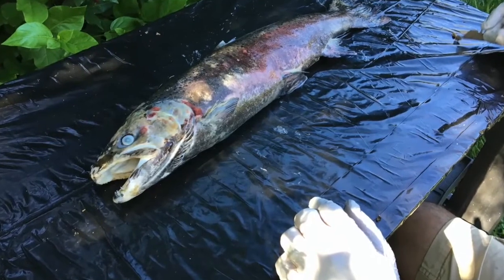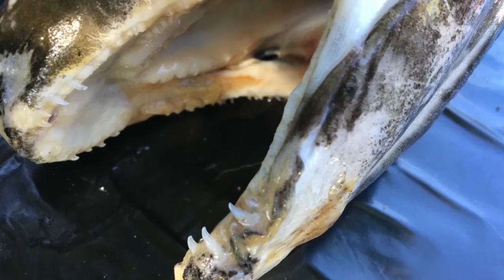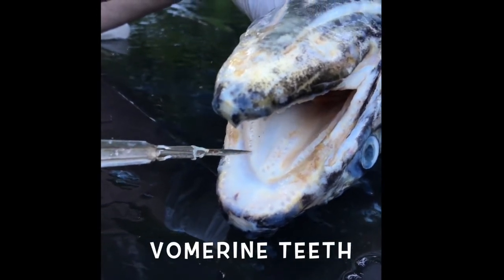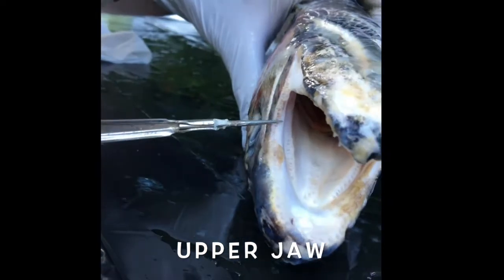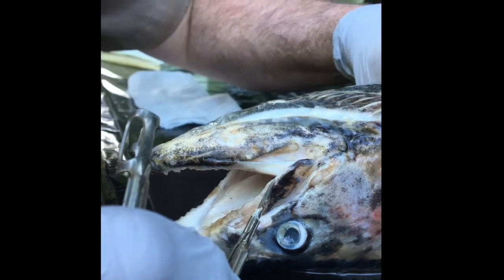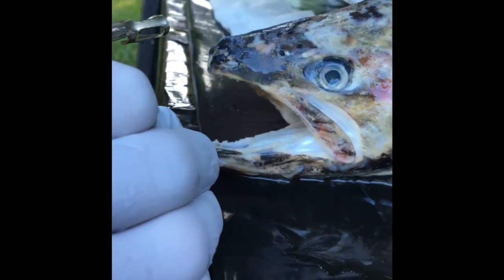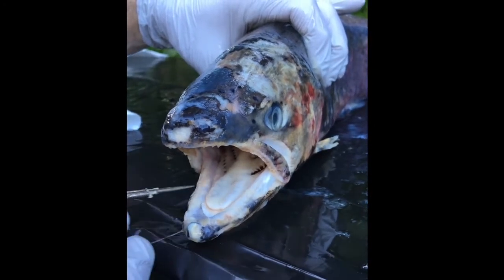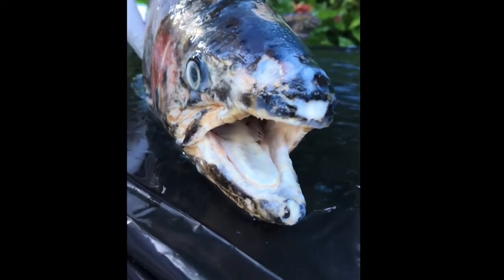Ask a Biologist: How Many Teeth Do Steelhead Trout Have?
On this episode of Ask a Biologist, Shelly Spriggs asks biologist Derek Accomb questions from students just like you all about steelhead salmon teeth. Derek takes us on a field trip to discover how many teeth steelhead salmon have.
Do you have a question that you want to ask a biologist?